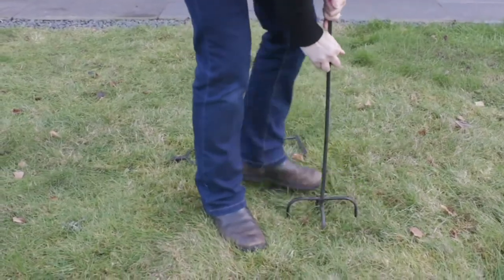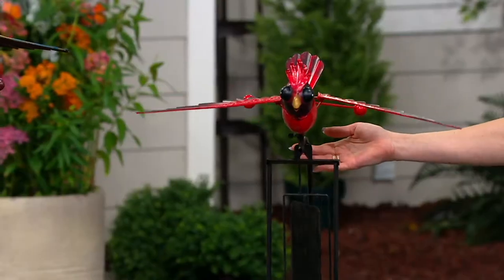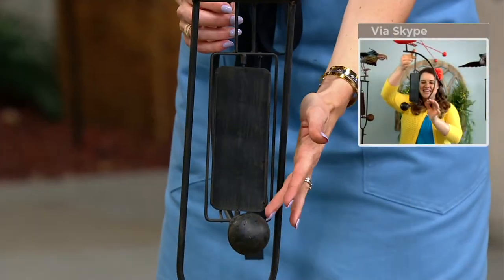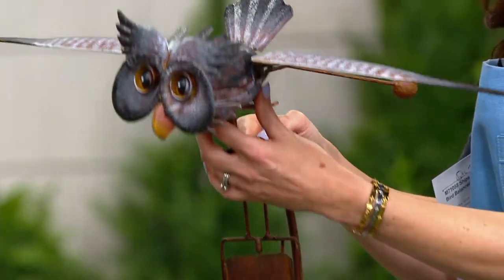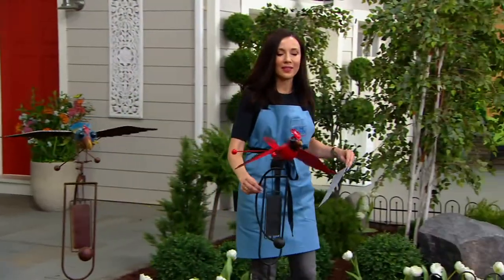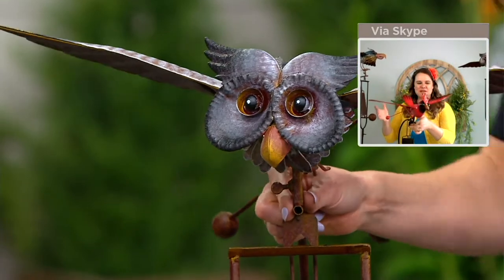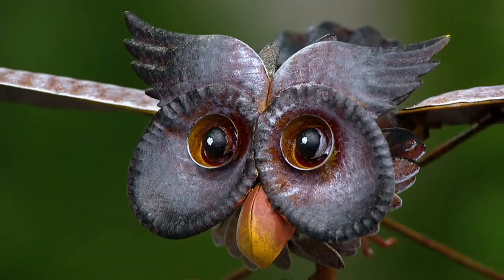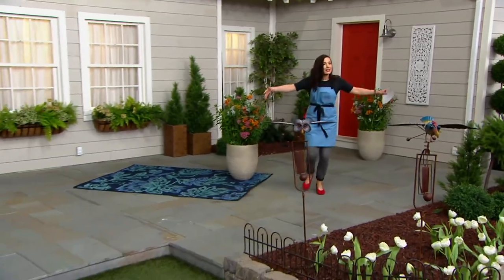Marigold Whimsical Metal Bird Balancer with Garden Stake on QVC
Marigold Whimsical Metal Bird Balancer with Garden Stake